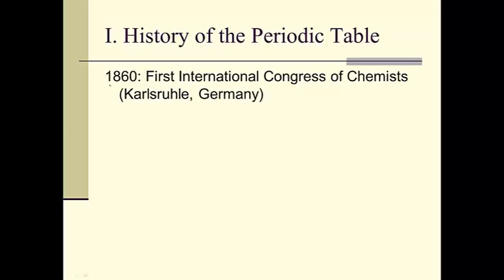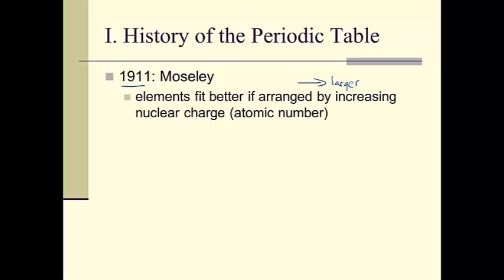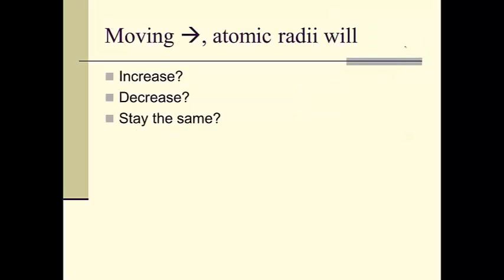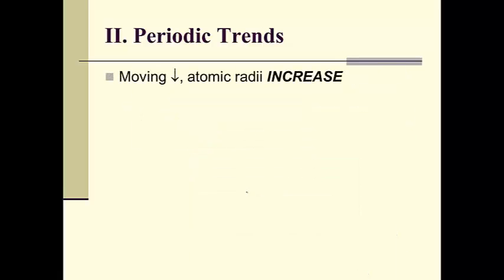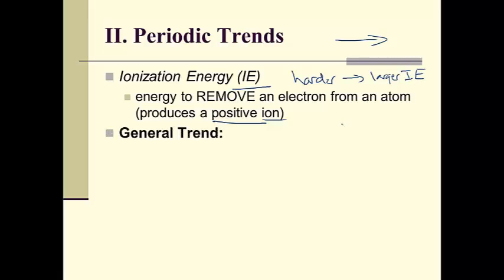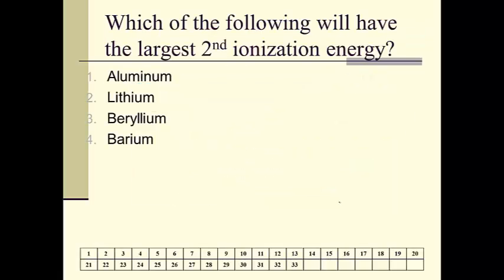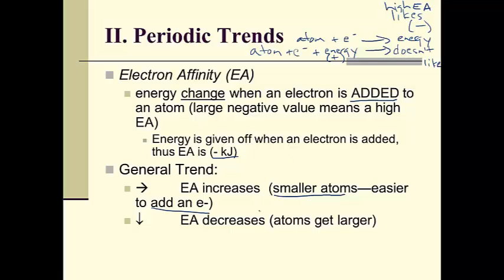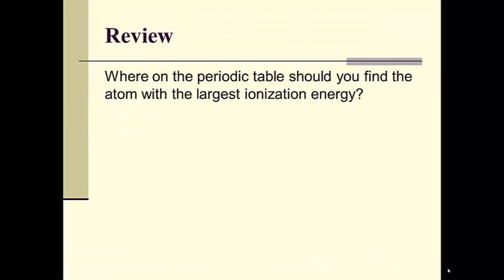video 5-1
Video 5-1: History of the Periodic Table, Periodic Trends